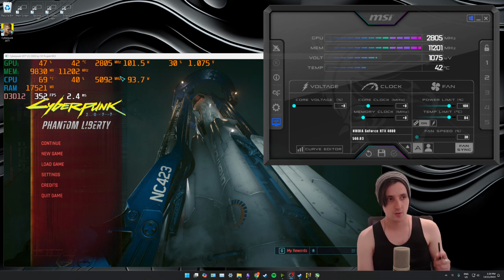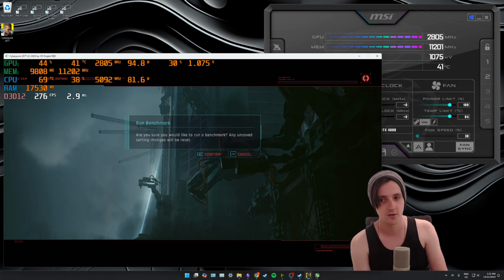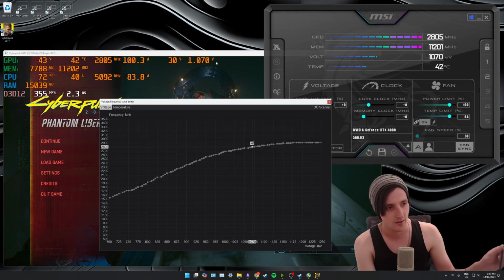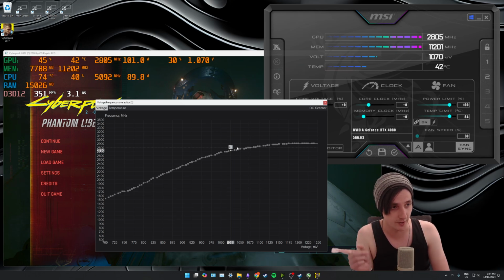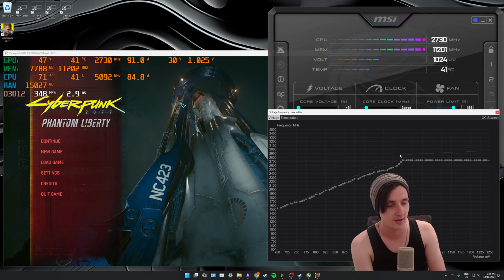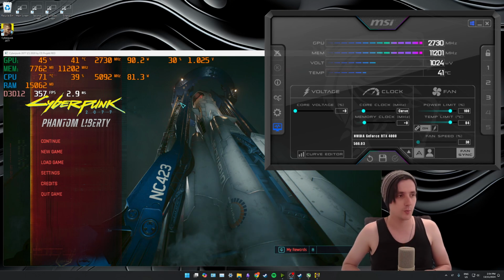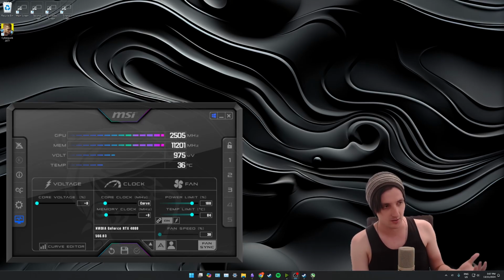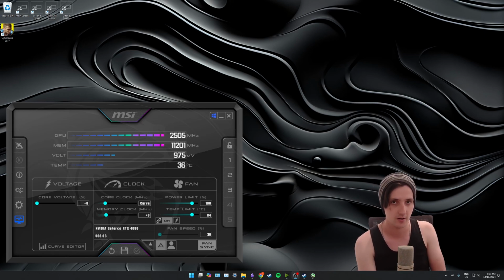NVIDIA RTX - Undervolting guide (How-To)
How to guide for Undervolting an NVIDIA RTX GPU with results comparison.

Chapters:
00:00 - Intro
00:18 - Why we do it
01:13 - Undervolting benefits
01:40 - Getting a Base
03:25 - Undervolting
08:11 - Increase clock speed
09:28 - Final comparison and words